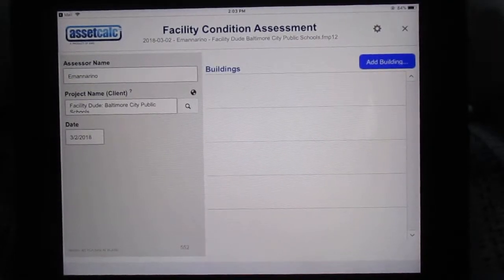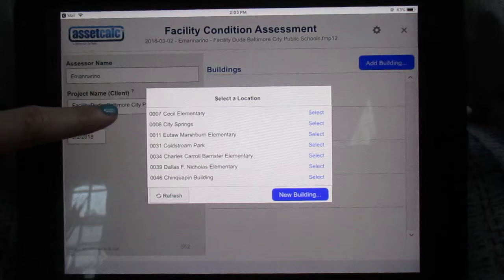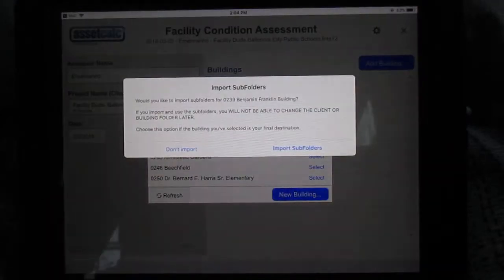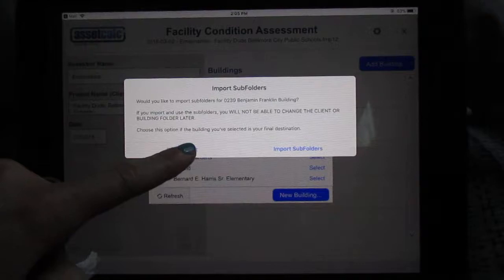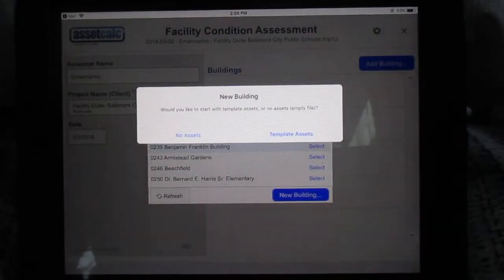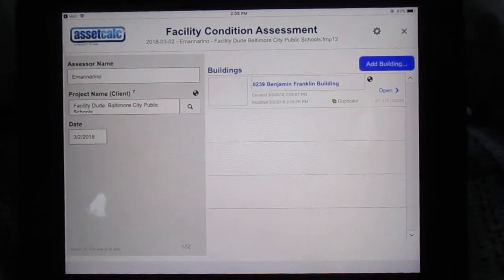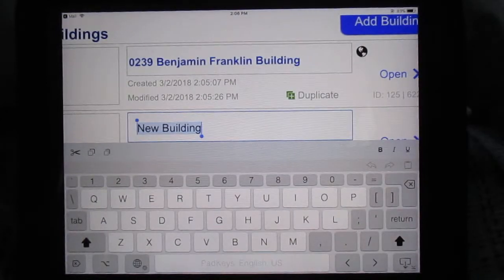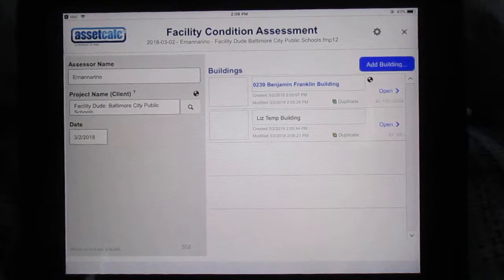P03. Add buildings: subfolders and template assets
1. Adding buildings to your Project file (from AssetCALC vs. new)
2. Importing SubFolders
3. Template vs. Non-template assets